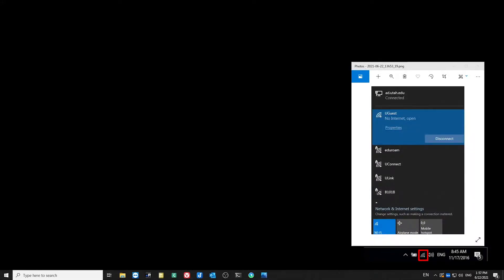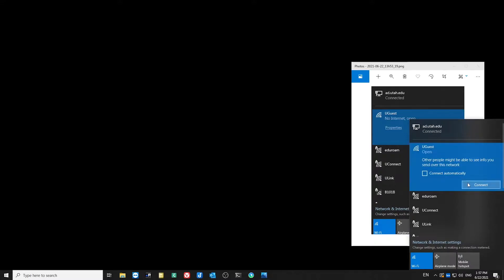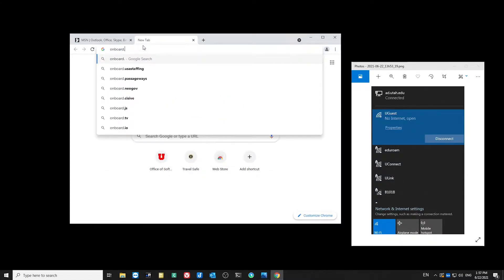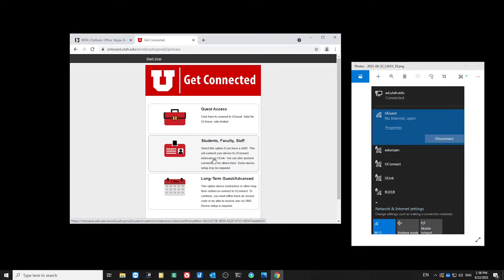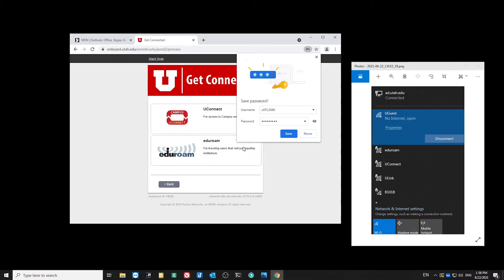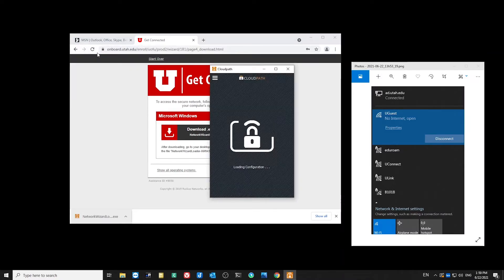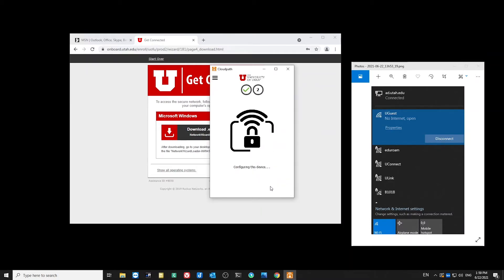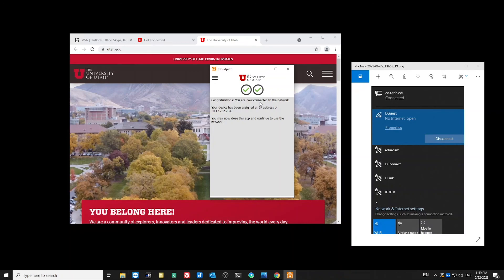Connect to UConnect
Connect to Wifi and choose 'UGuest' then navigate in any web browser to onboard.utah.edu, agree to the terms, then login and install the program, which will allow your computer to connect to UConnect.